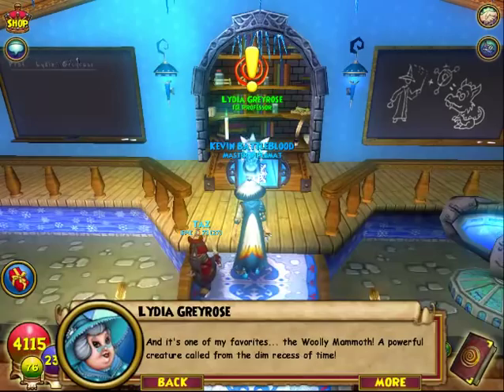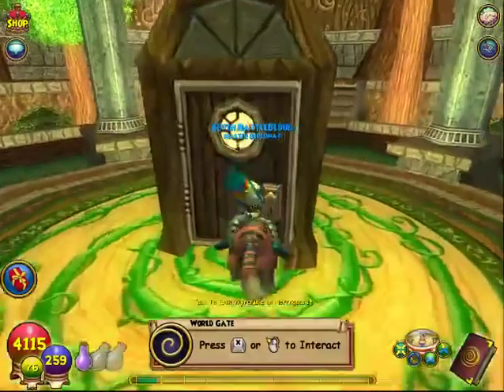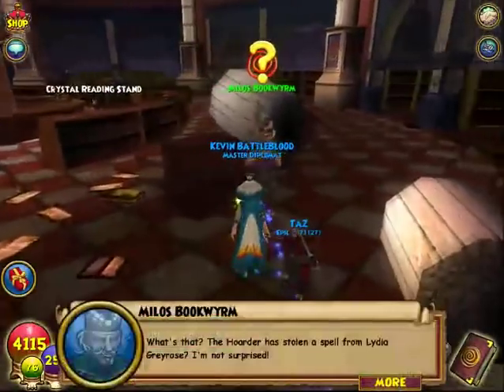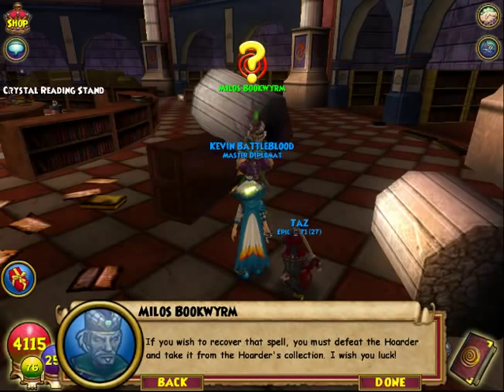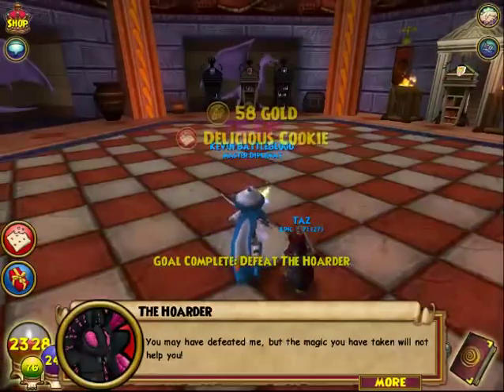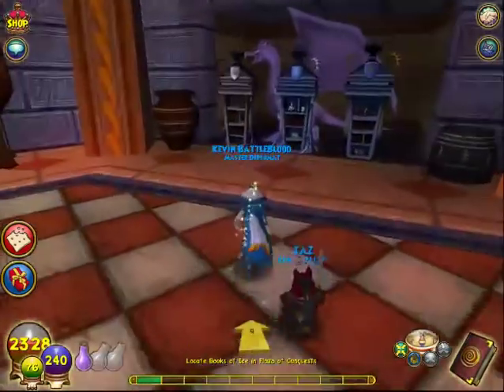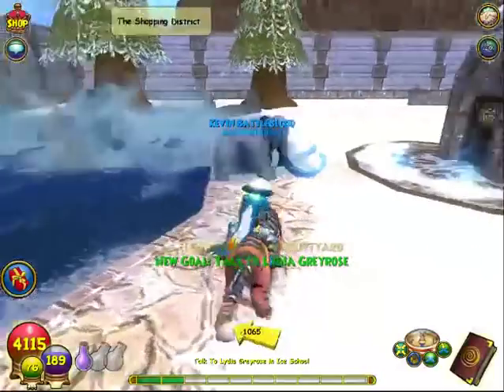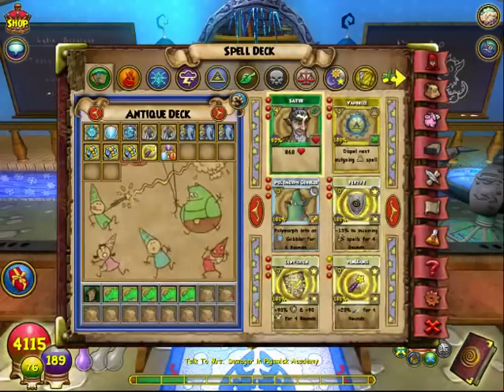Wizard101 - KBB Vlogs #26: Woolly Mammoth - Level 68 Ice Spell; Berserk & Mend - Lvl 66 Star Spells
The lovely Cassandra Hexthorn and I quested through Zafaria to finally reach Level 68.  This video explores three new spells from Zafaria:  Woolly Mammoth, Berserk, and Mend.